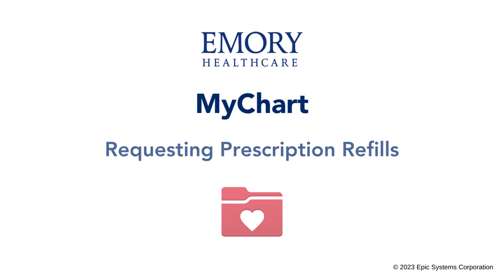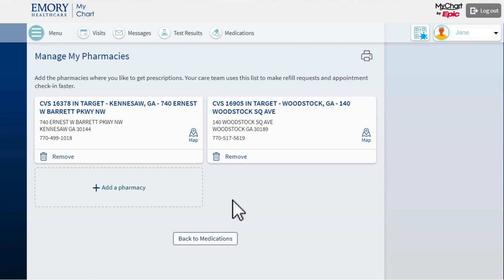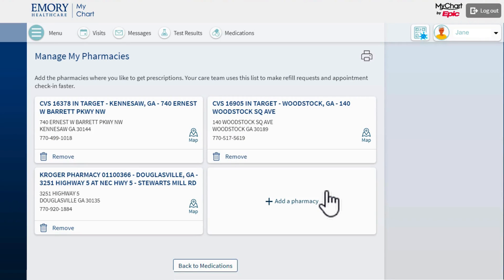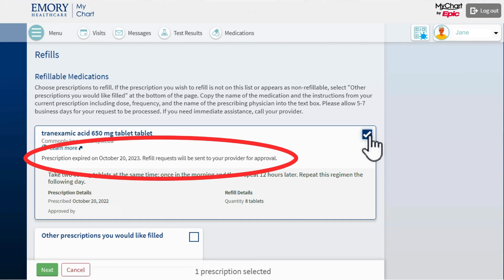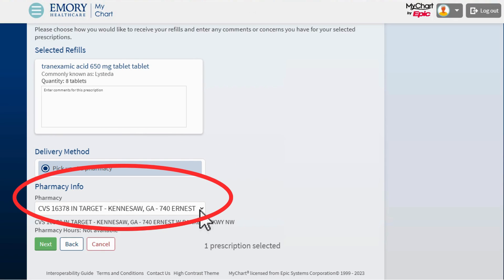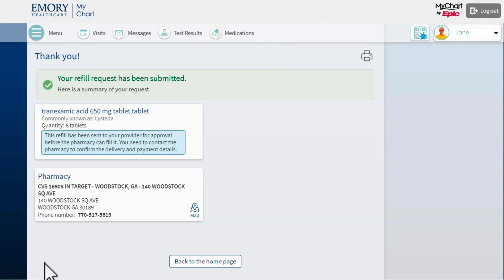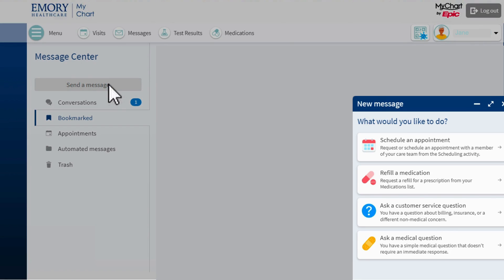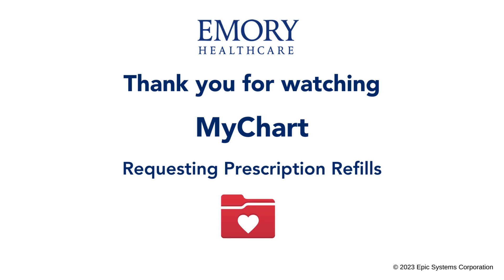Requesting Prescription Refills in MyChart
Learn how to request prescription refills in MyChart. This tutorial guides you through the steps to view your prescriptions, update pharmacy information and request refills in your MyChart account. Watch now to learn more! Need more help with MyChart?